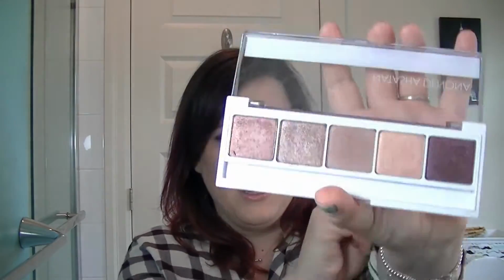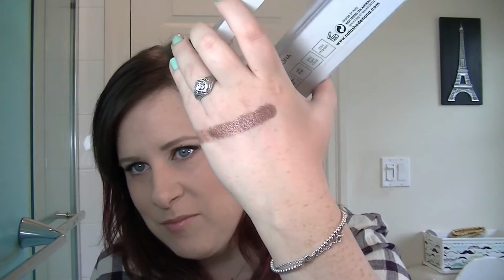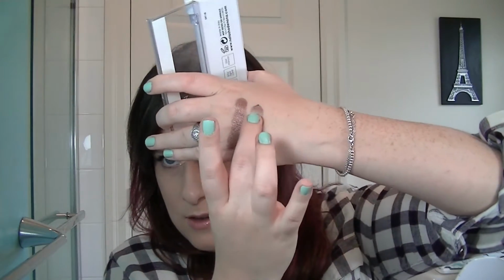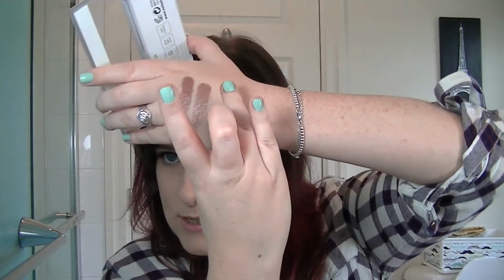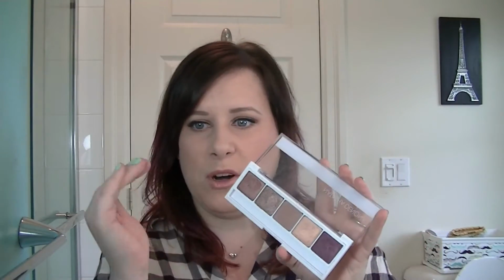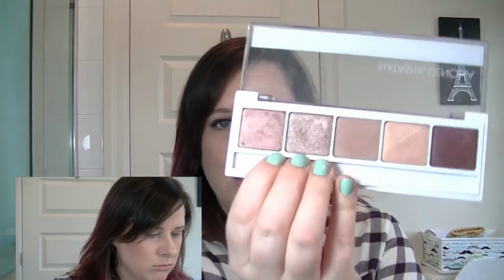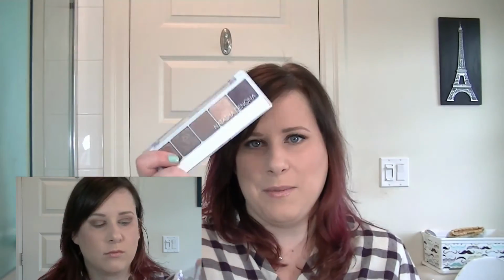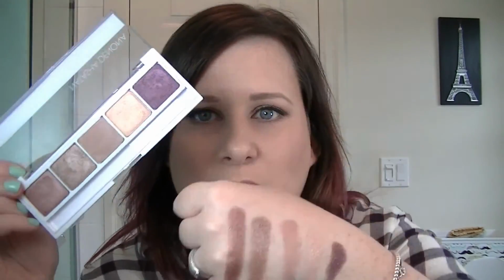Natasha Denona Five Pan Palette in #02 Review, Swatches Demo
After doing heaps of makeup research and much swatch viewing I decided to jump on the Natasha Denona wagon. OMG! jump on with me. these are so good. which is an amazing website to shop from. They shipped so fast and it was free to Canada if the order was over $50.